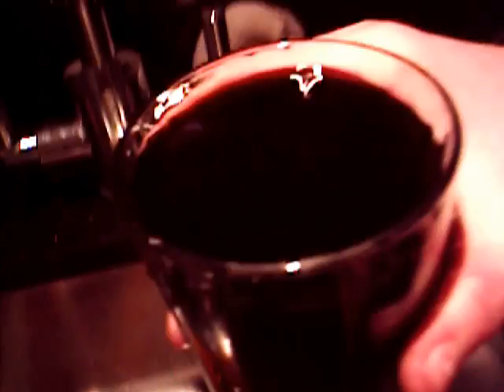Coke and Mentos Experiment 0000000001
Just like everybody else, me and a friend looking at what happens when you mix mentos with co-op branded diet coke.